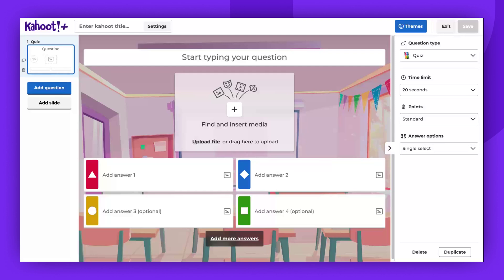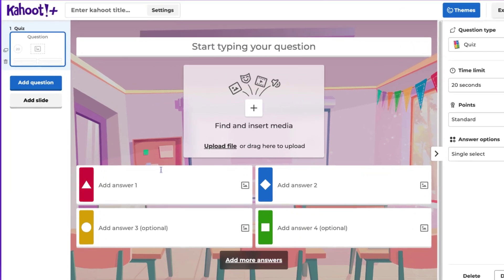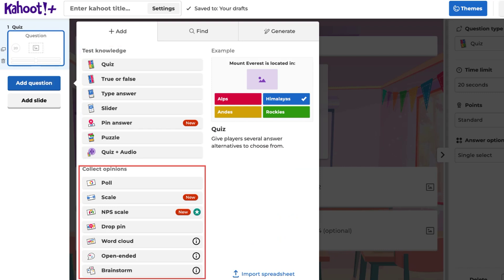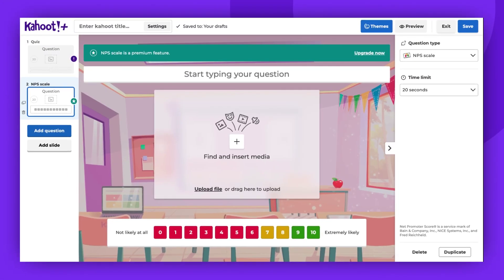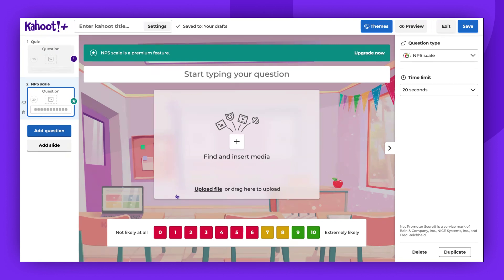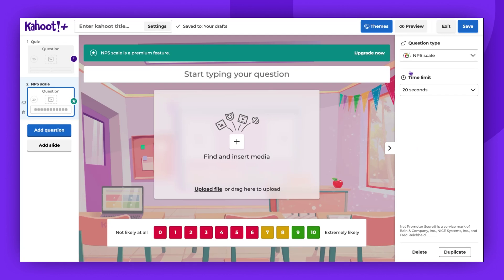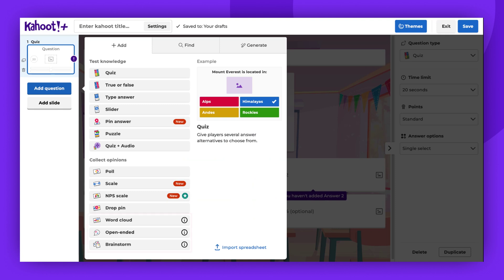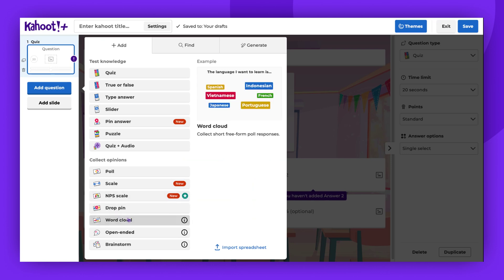How to navigate Kahoot! question types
In this video, you'll learn how to navigate Kahoot! questions and learn briefly about them.

Next steps:
for guidance on all the Kahoot! question types.